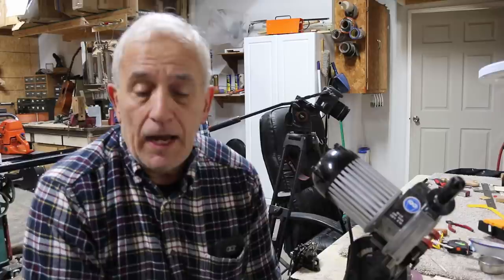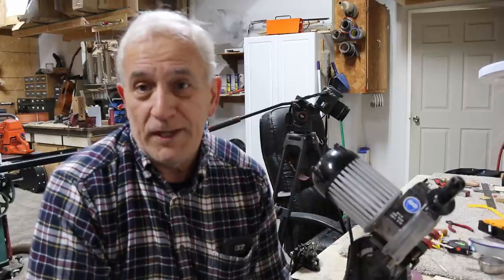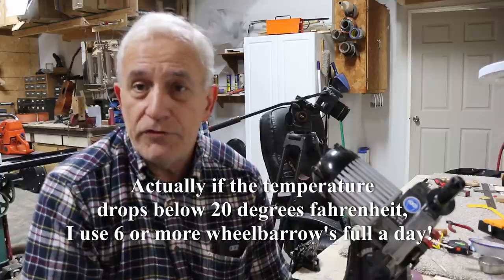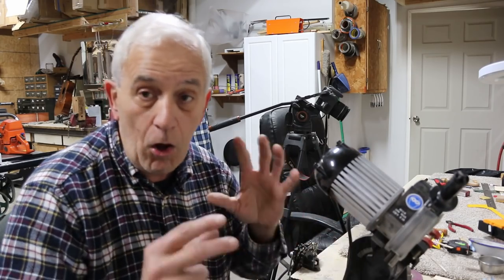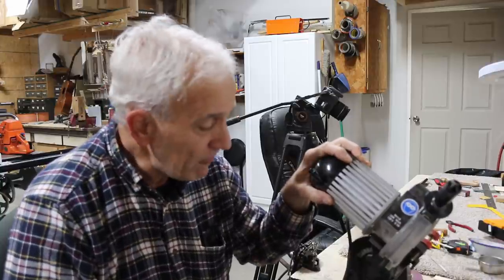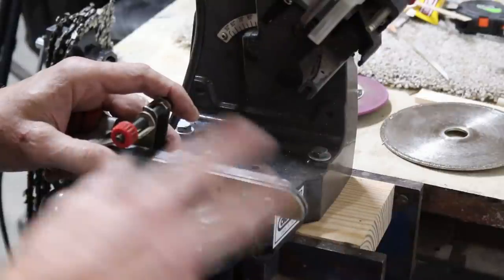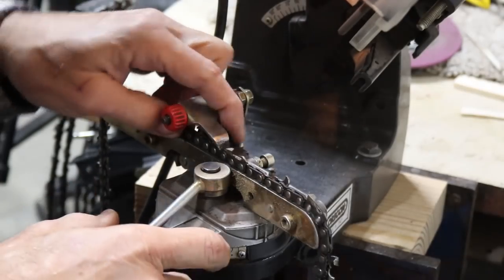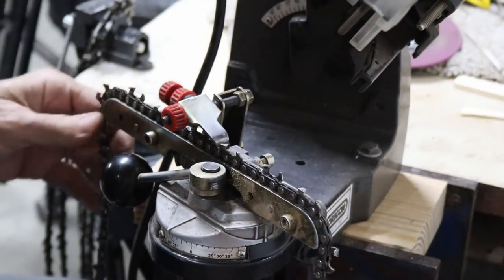465 RSW Oregon Chainsaw Sharpener Defect Discovered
Several years ago Jerry put out a video on sharpening your chainsaw.
097 RSW How To Sharpen A Chainsaw Hacks Tips and Tricks.
Well Jerry has a new trick up his sleeve and sharpening just got easier for Jerry. Just in the nick of time too, as Phil the groundhog says 6 more weeks of winter. Jerry has a lot more wood to cut!